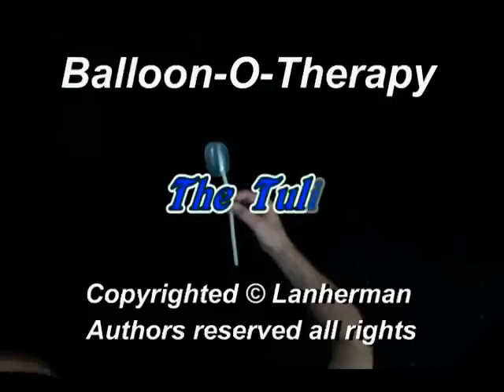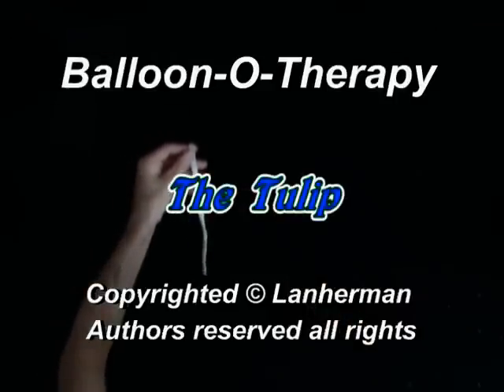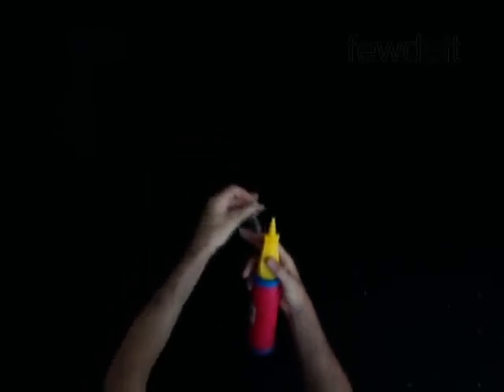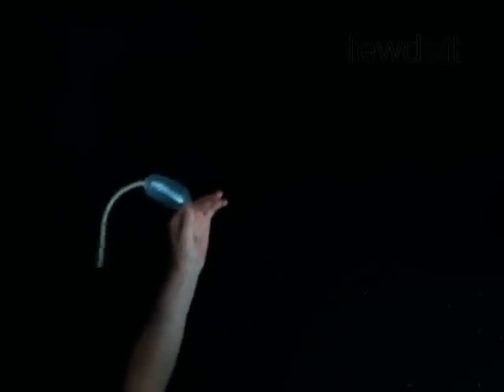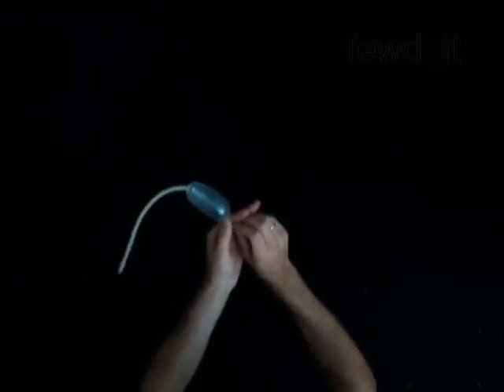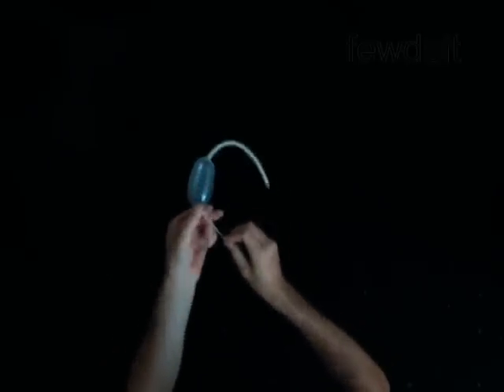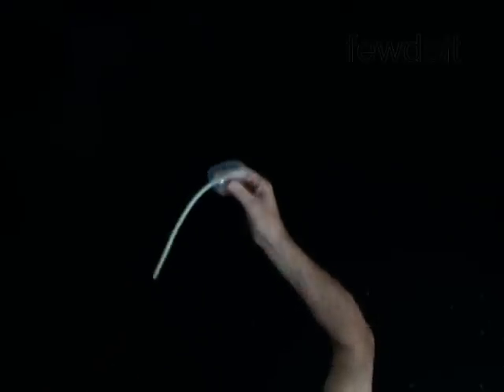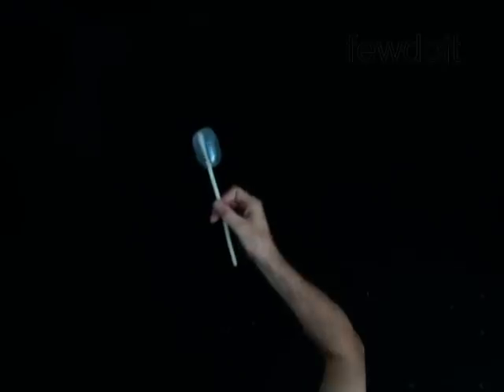Tulip Balloon Twisting Instructions